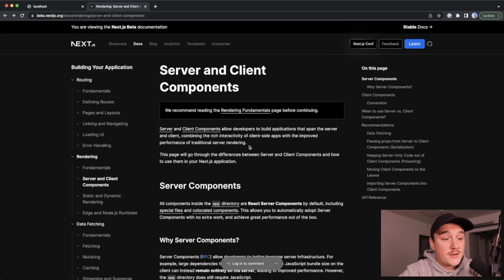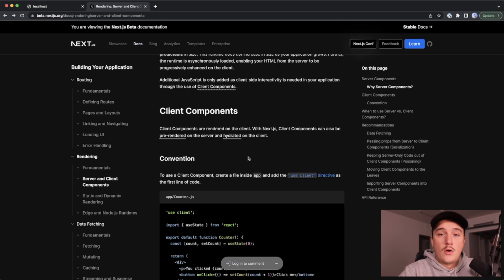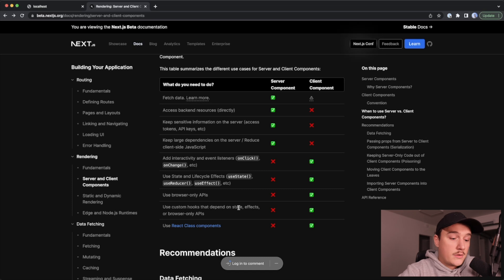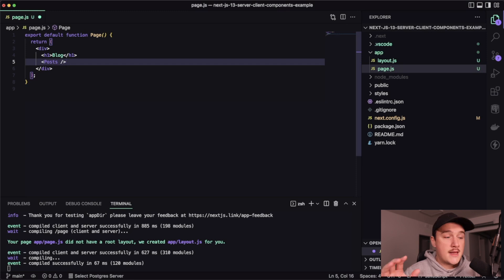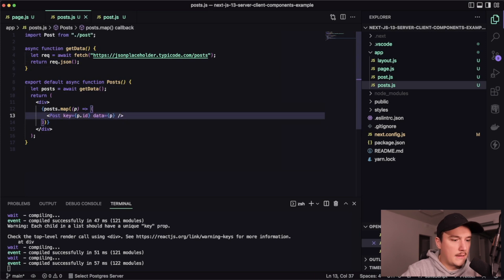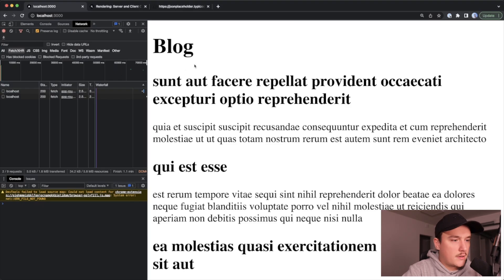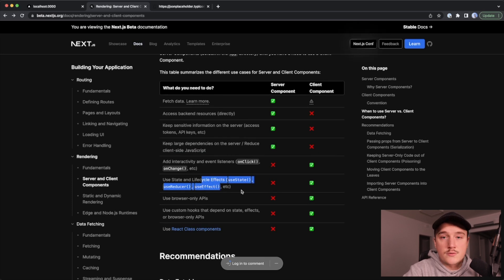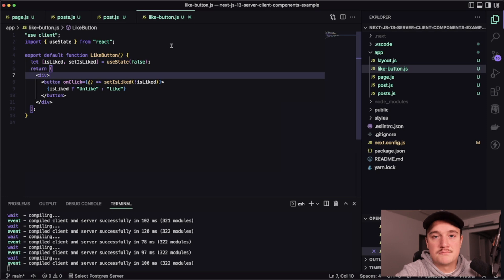Next.js 13 - Server & Client Component Basics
In this video, we'll be learning about Next.js 13 server & client component basics. Next.js is a powerful JavaScript library that lets us create server and client components easily.

This video is a great introduction to Next.js 13 server & client component basics and will give you a better understanding of how to use Next.js to create components for your web applications.

💻 MY GEAR
MY CODIGN LAPTOP
MY MOUSE
MY KEYBOARD
MY MICROPHONE
MICROPHONE BOOSTER
MY MICROPHONE ARM
MY CAMERA
MY STREAMING LIGHT

Timestamps
00:00 What's in this video
00:21 Server Components vs Client Components
04:10 Coding example